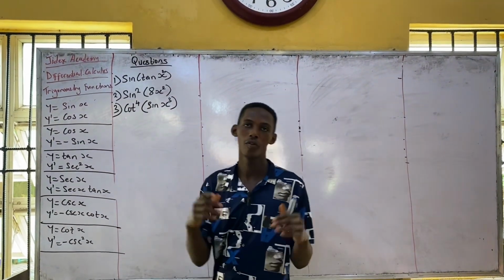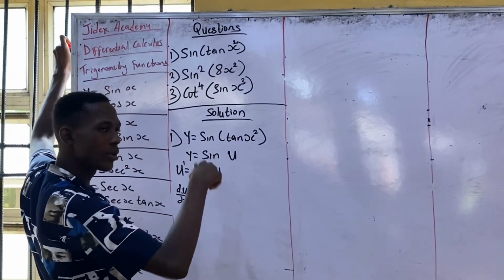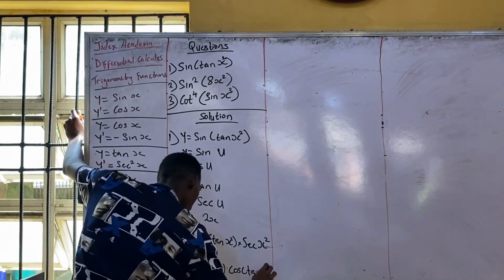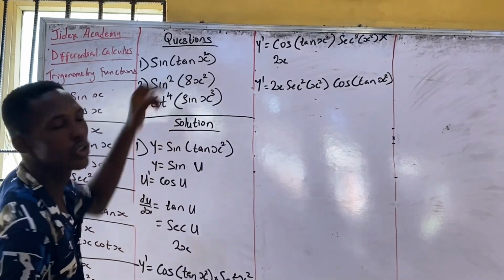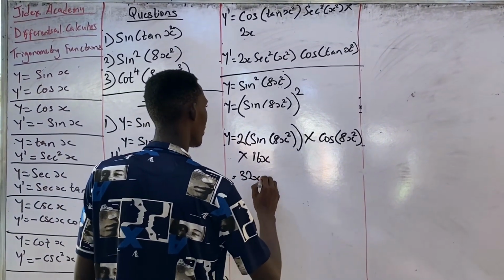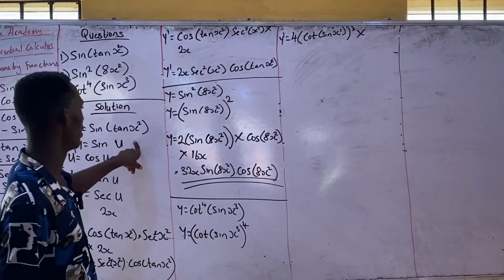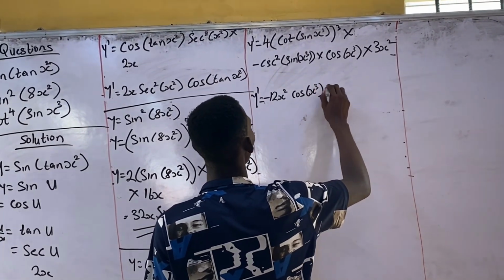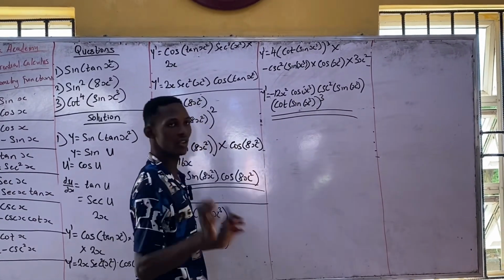Differential Calculus: Trigonometry Function part 2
Link too the first part of derivatives of trigonometry functions